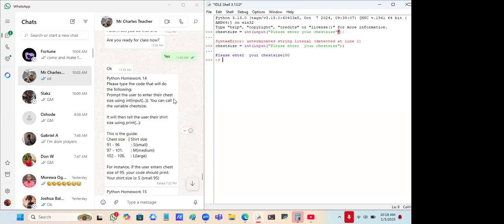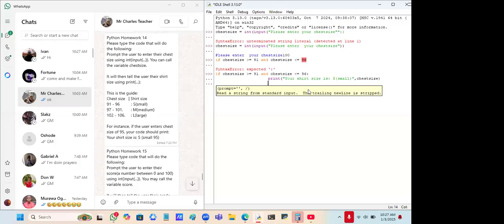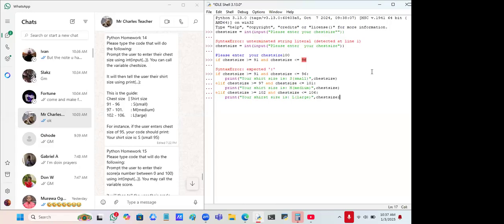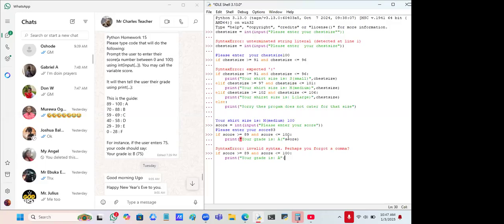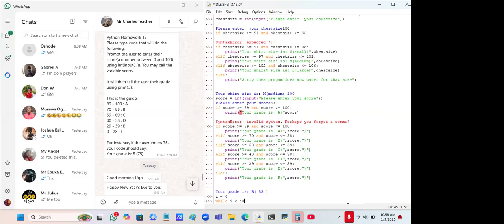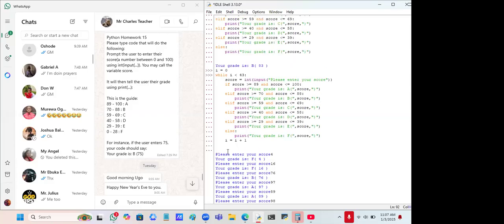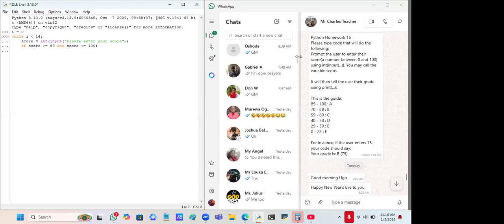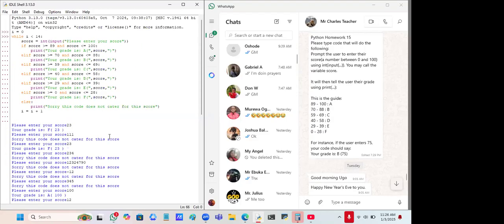Ugo cranking out code for multiple if else and multiple conditions in Python